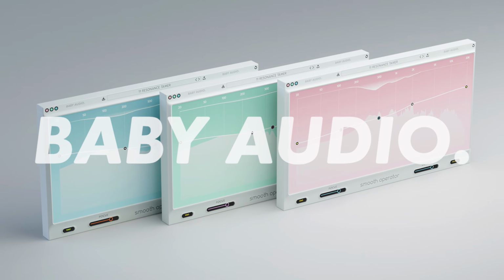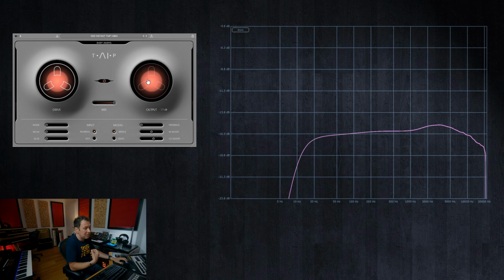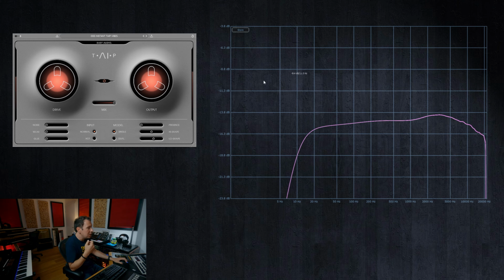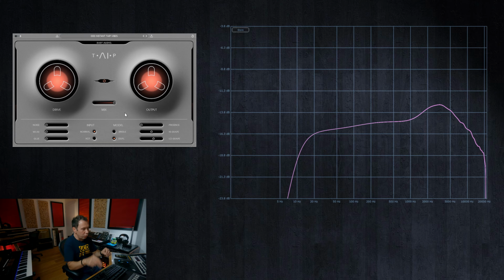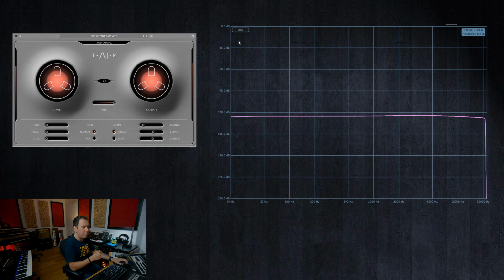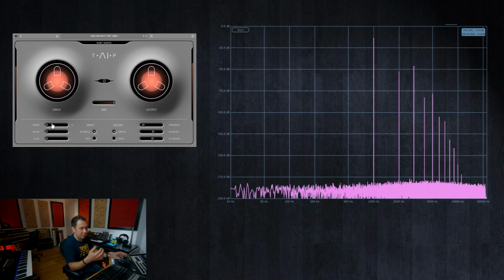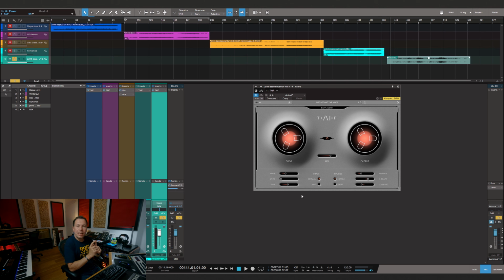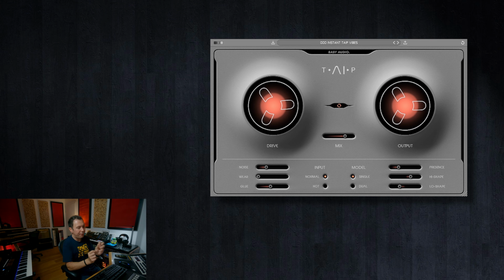Baby Audio TAIP || Alberto's Master Series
Are we good on tape plug-ins? Yes. No. Wait. We are, but we could use more. What makes TAIP different? Let me show you why it could be for you.

📓 *CHAPTERS:*
00:00 Introduction
00:31 Technical Analysis
01:11 🧞‍♂️10% OFF🧞‍♂️ coupon and affiliate link
05:36 In-use: Indie Punk/Rock
08:24 In-use: Electronica
12:01 In-use: Brazilian Jazz
14:44 Conclusions
PS: The good folks at Baby Audio say it's pronounced as "Tape" but I thought "Taip" would be more the type of sound I'd give it (still, I wanted to type this anyway).

🛠️ Tools used include a few plug-ins from trusted developers. All opinions are fully independent and unfiltered.